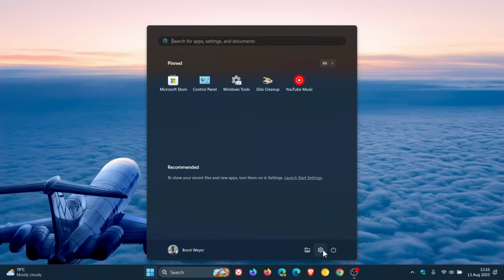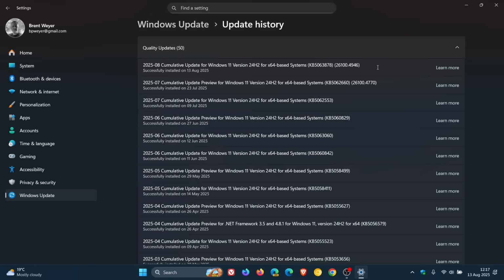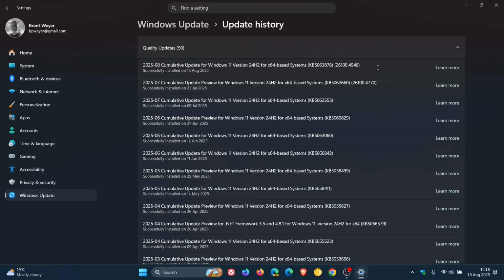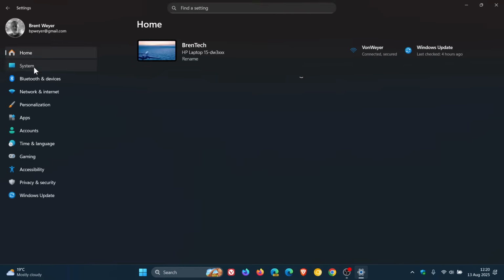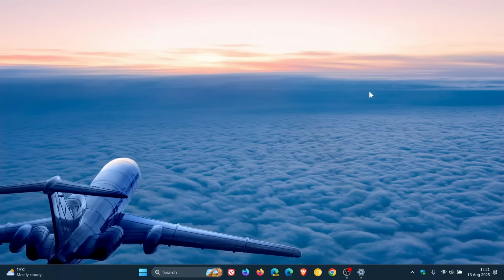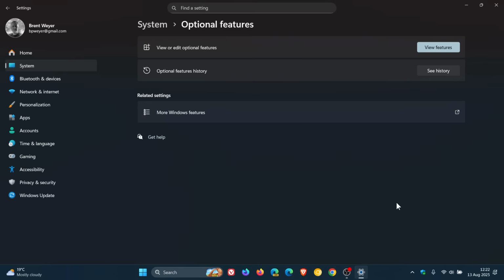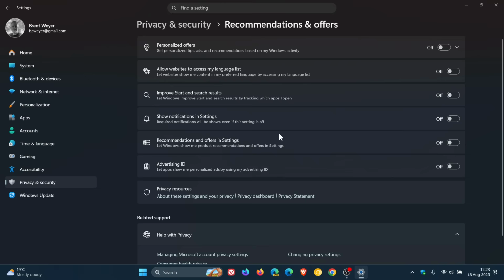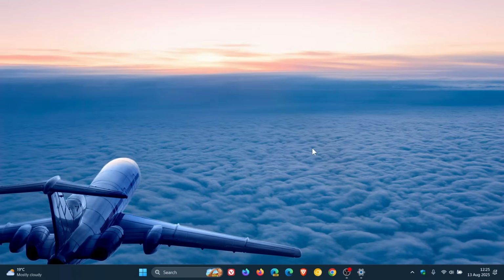Windows 11 24H2 KB5063878 Released With NEW Features, Quick Machine Recovery, New BSOD & Much More!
This latest August 2025 "B" release Patch Tuesday security update addresses security vulnerabilities. The update adds the ability to reset Recall and all its data, in the EEA Recall now supports exporting snapshots to share with trusted third-party apps and websites, includes Click to Do improvements, Copilot+ PCs get a new AI agent in Settings, the search box in Settings will now be located at the top center, includes new Quick machine recovery that automatically detects and fixes widespread issues on Windows, includes a new Black Screen of Death, instead of two separate pages for settings (“Search permissions” and “Searching Windows”), you’ll now find everything in one place under Settings - Privacy & security - Search, the Gamepad layout of the Windows touch keyboard now includes enhanced controller navigation and also supports PIN sign-in on the Windows lock screen, fixes a Firewall known issue, moves 'Optional features' in Settings, includes numerous bug fixes and plenty more. The update pushes version 24H2 to Build 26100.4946.